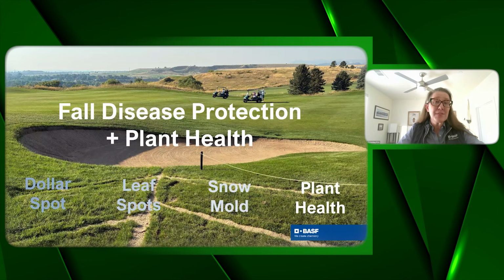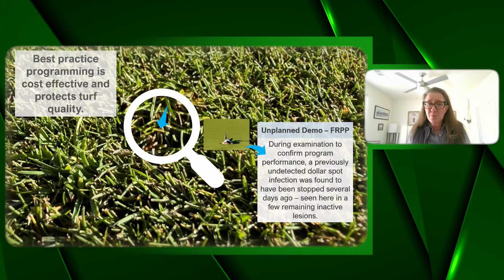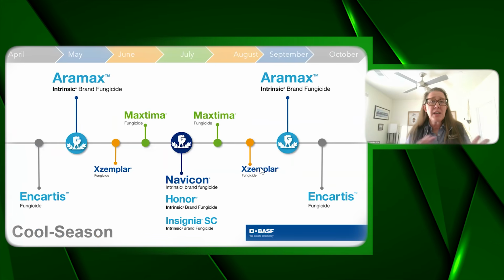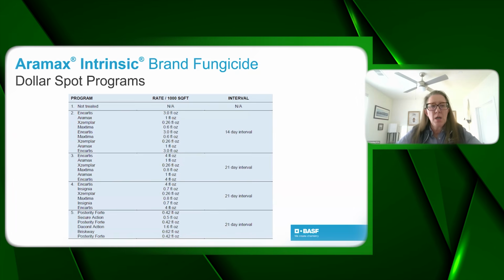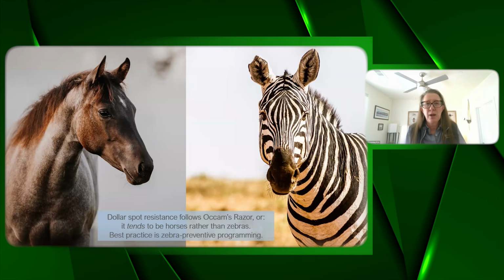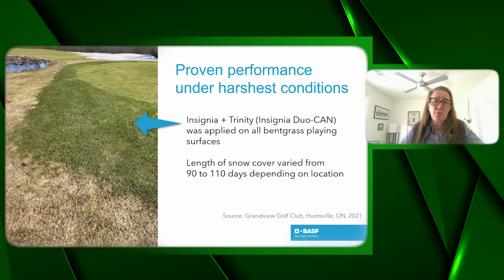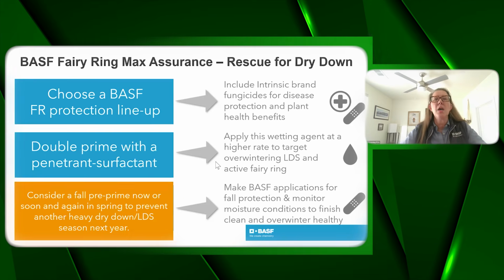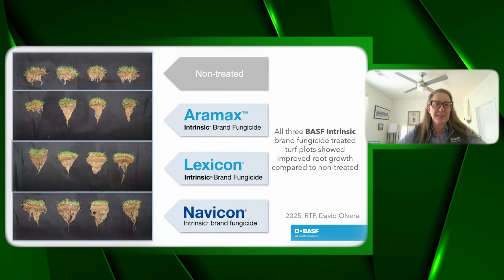Webinar: Fall Turf Disease Protection with BASF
Cool and warm season turfgrasses are susceptible to new disease pressure and even severe damage during the transitional fall months. Dollar spot, take-all root rot, spring dead spot, snow mold, patch diseases, Pythium and fairy ring: any of these and more can make an appearance, and some of them are stealthy, growing in the rootzone to reveal themselves the following spring. Watch this webinar recording about protecting high-value playable surfaces from clear threats and hidden adversaries, like overwintering pathogens. Learn about proven practices, innovative tools and reliable season-long solutions with BASF fungicides.